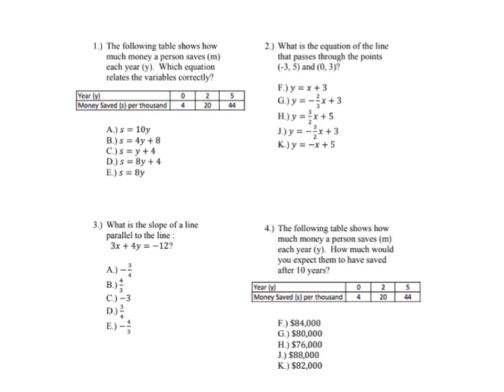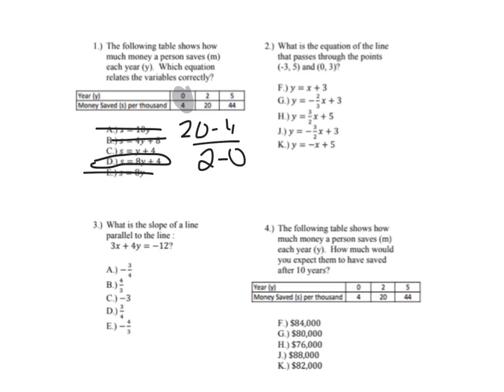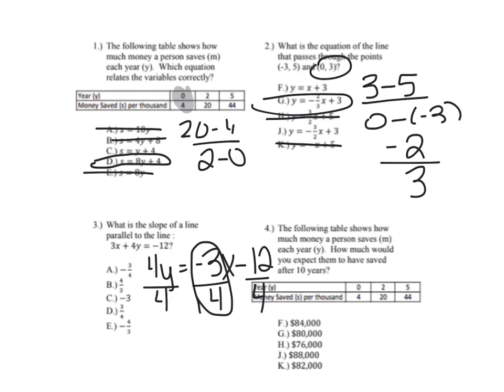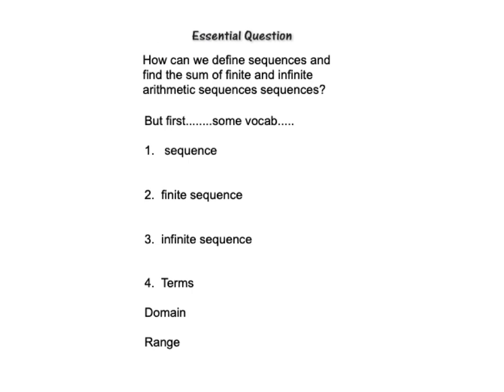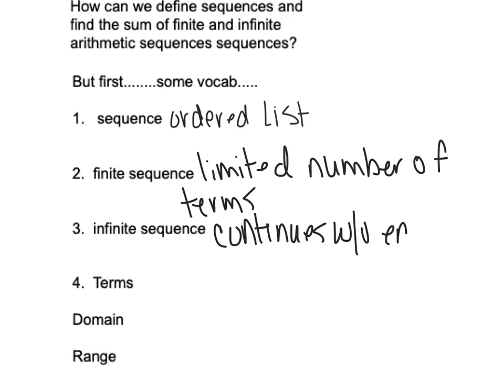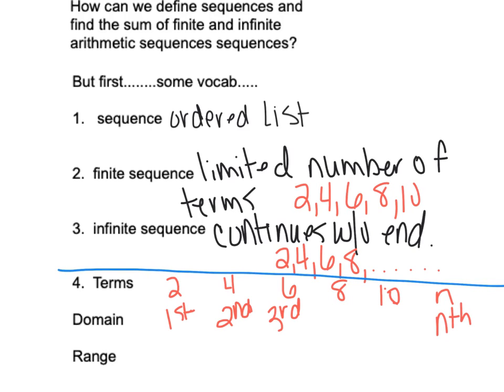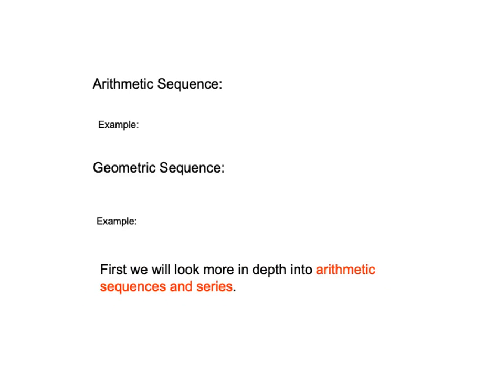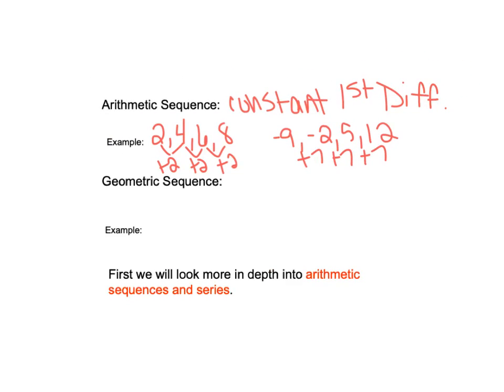8.1/8.2 day 1 and 2 notes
8.1/8.2 day 1 and 2 notes